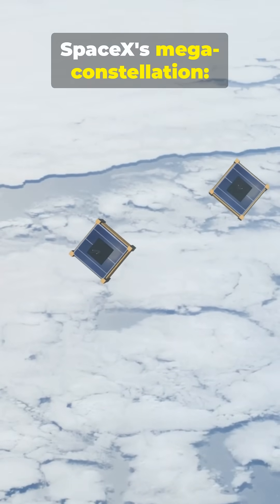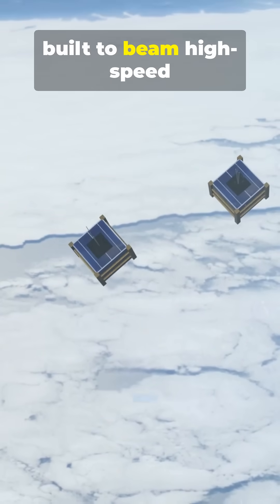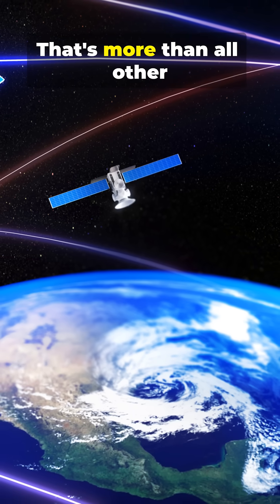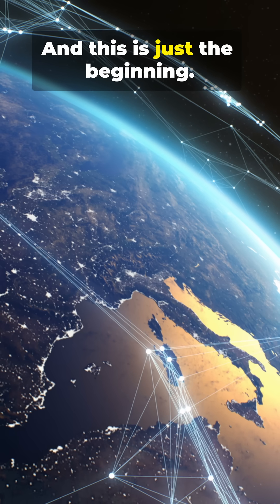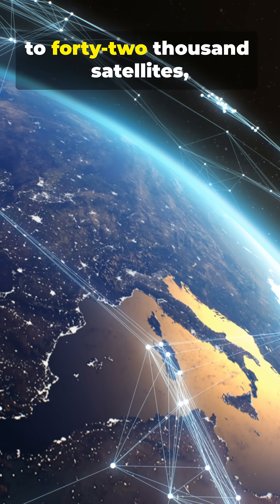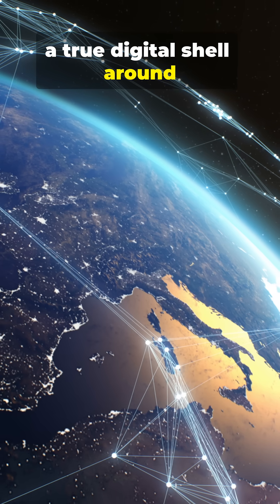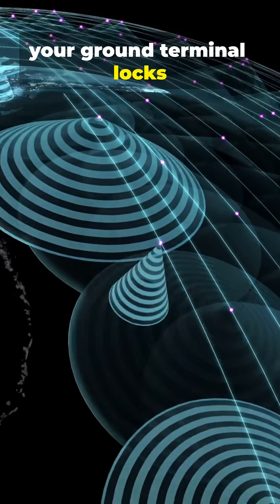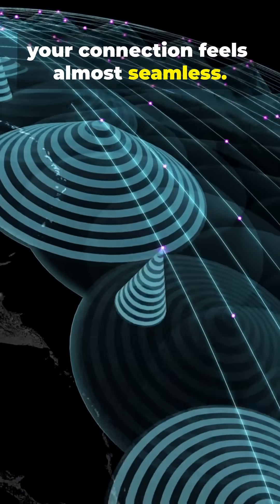How Big Is Starlink’s Satellite Swarm?